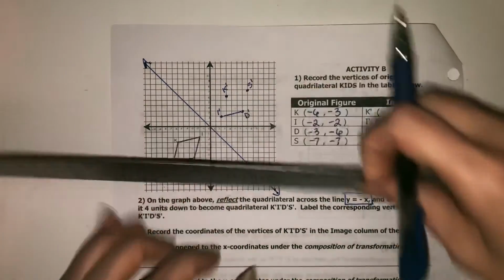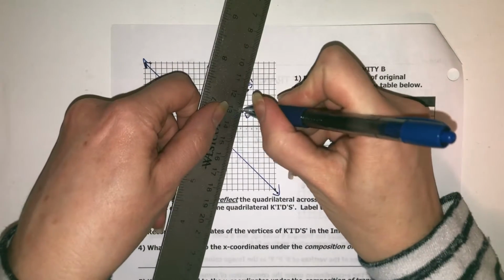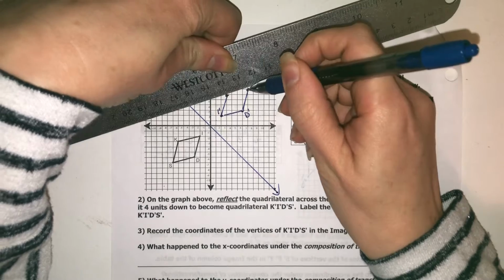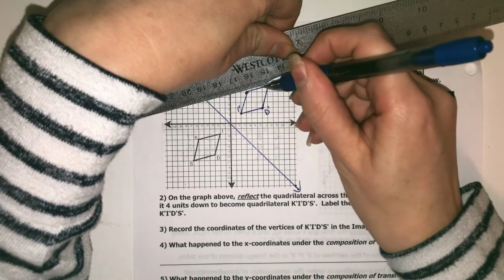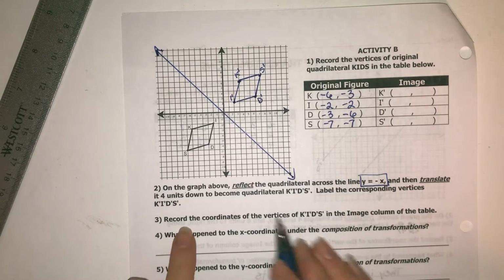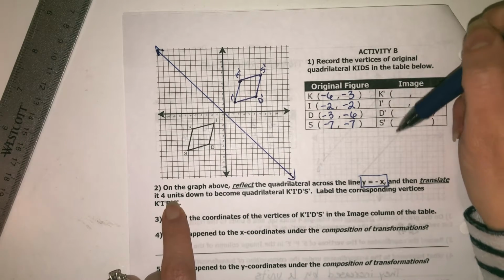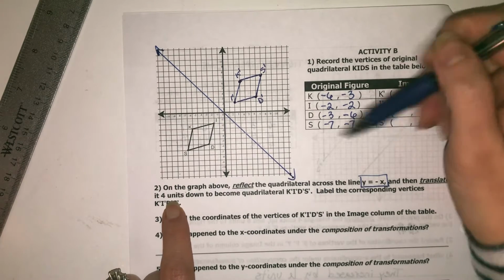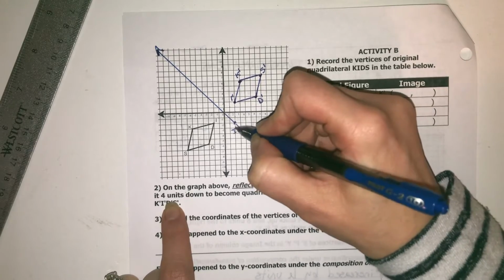Composition of Transformations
Geometry lesson on compositions of transformations